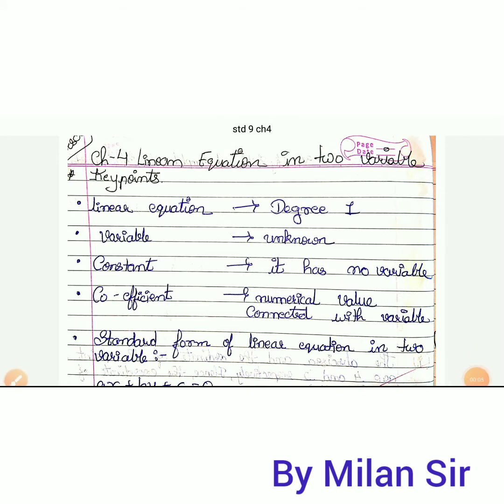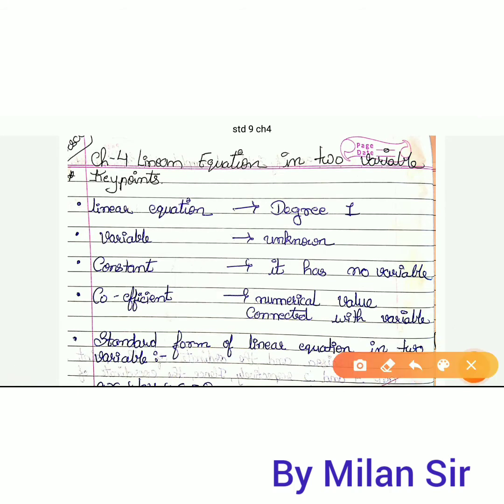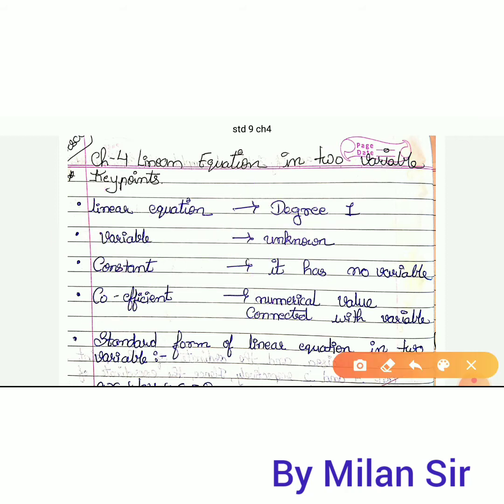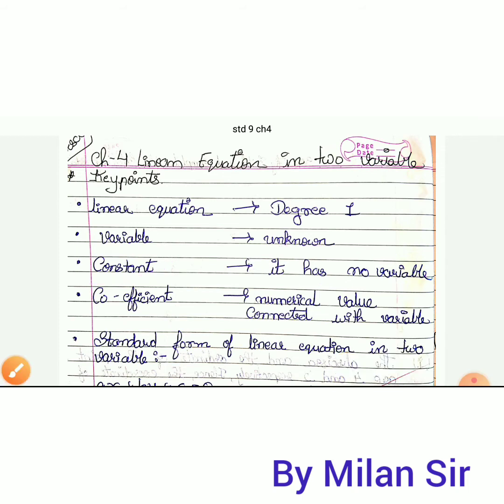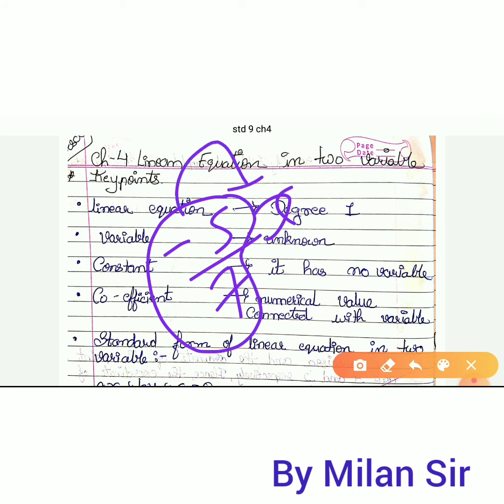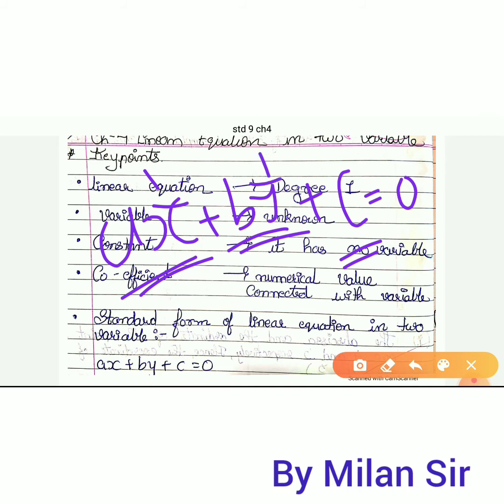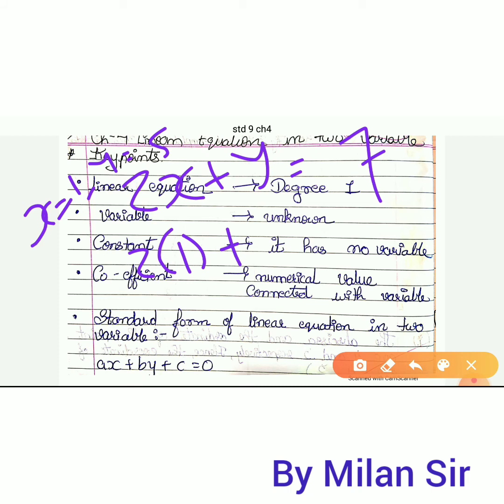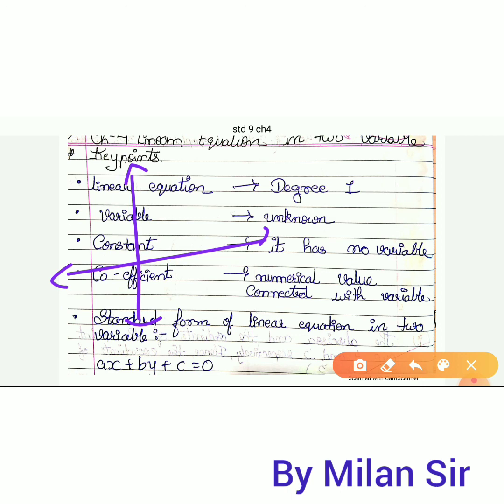Std 9 Maths || Ncert || Linear Equations in Two Variables || Theory || By Milan Sir || Part 1